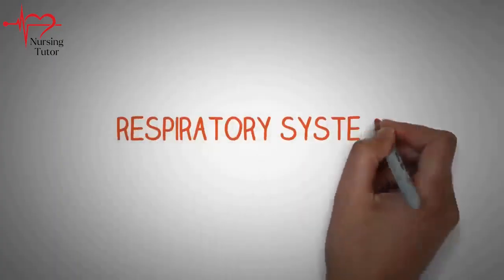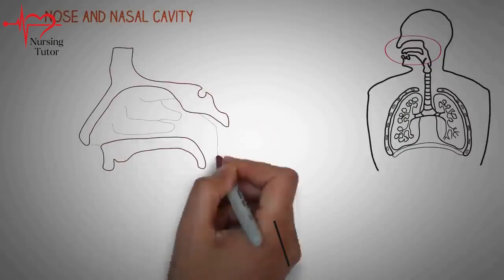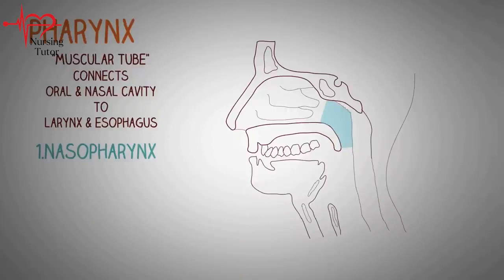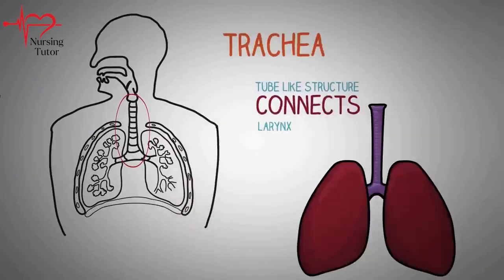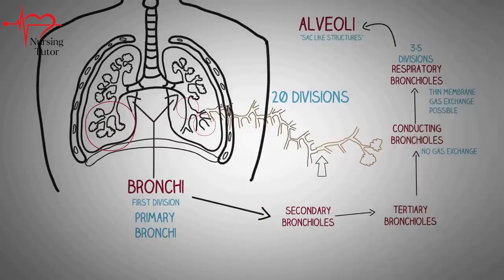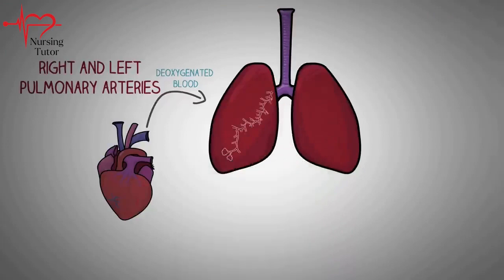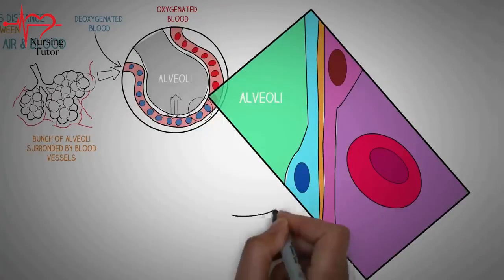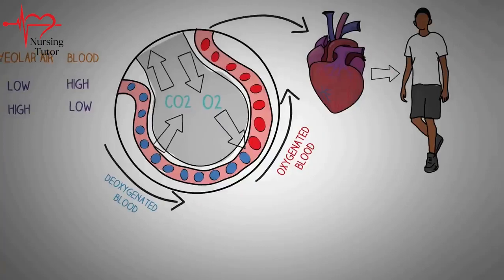Respiratory System part 1 | BSN 2nd Semester anatomy & Physiology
"Unlock Your Nursing Potential! 🌟 Welcome to 'Nursing Tutor' - Where Excellence in Healthcare Begins! 🩺💉

🏥 Ready to take your nursing journey to the next level? You're in the right place! Dive into the world of medical mastery and nursing expertise with our captivating videos.

👩‍⚕️ Are you a nursing student striving to conquer challenging coursework and clinicals? An aspiring healthcare hero? Or simply a health enthusiast eager to know more? 'Nursing Tutor' has your back! We're all about demystifying the intricate world of healthcare.

🔬 Explore engaging lessons on anatomy, pharmacology, patient care, and advanced nursing practices. Let us help you gain the confidence and skills needed for success in this rewarding profession.

🌐 Join our thriving community of passionate learners. Share your thoughts, ask questions, and become a part of the 'Nursing Tutor' family. We're here to guide you every step of the way!

🌡️ Nursing isn't just a job; it's a calling to make the world healthier and happier. Let 'Nursing Tutor' be your partner in this noble mission. Get started now and together, we'll shape the future of healthcare, one exciting lesson at a time.

👩‍⚕️🌟 Join us. Your journey to becoming an exceptional healthcare professional starts here.
"Welcome to the 'Nursing Tutor' YouTube channel!

Learn the art and science of nursing with us. We simplify complex topics, provide tips, and support your journey to becoming a top-notch nurse. Join our nursing community today!"